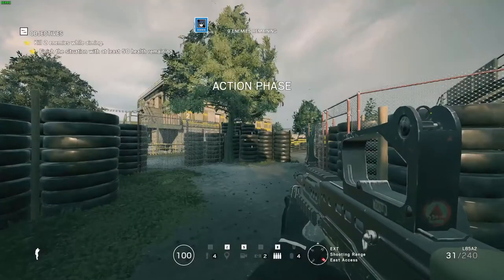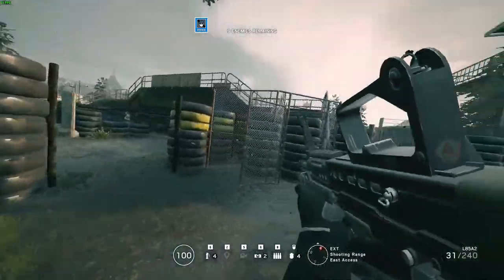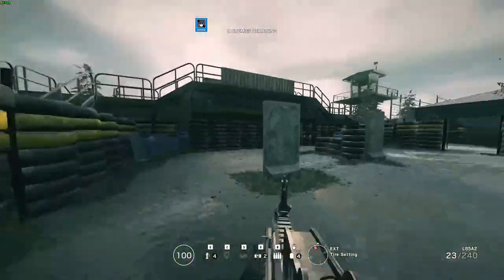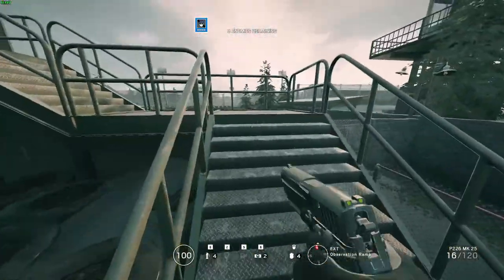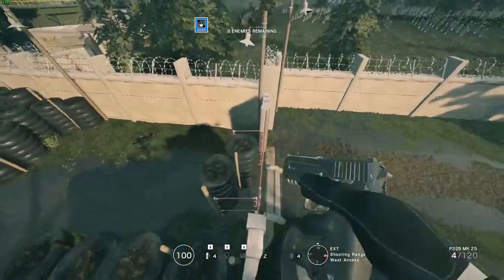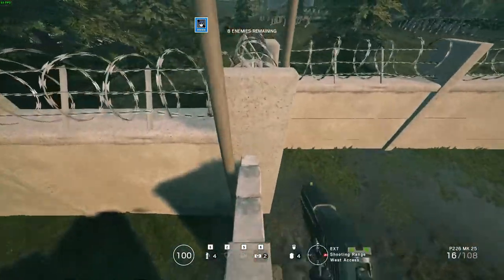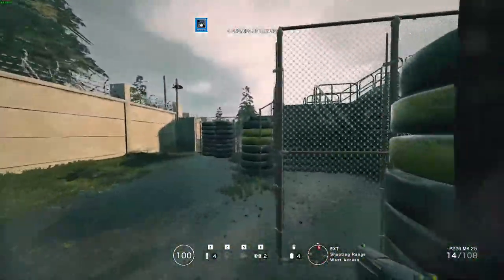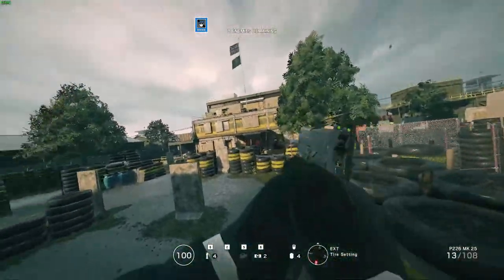How to get out of Bounds on Hereford Base Situation // Rainbow Six Siege